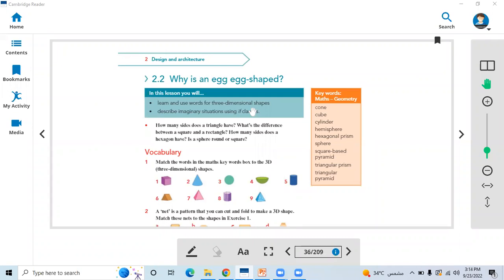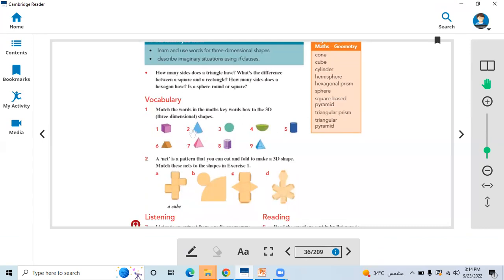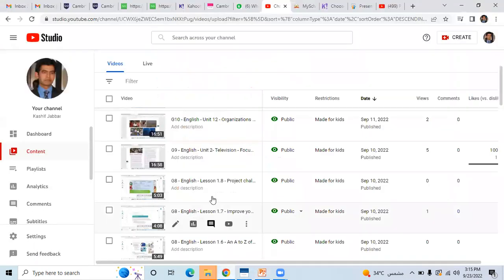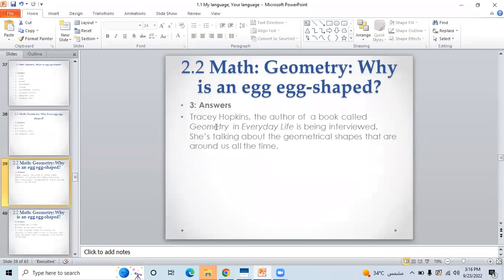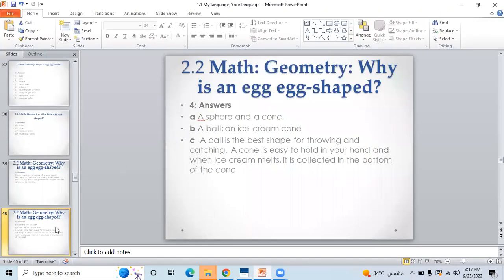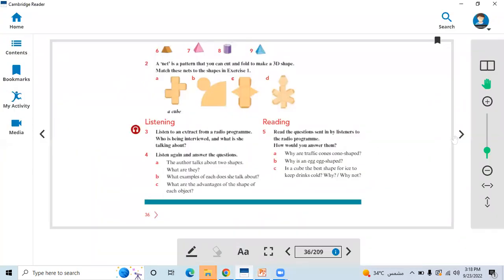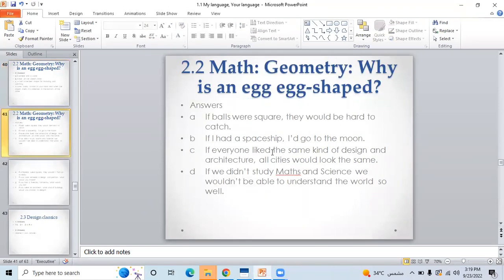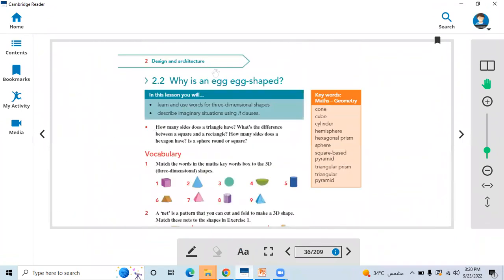G8 - English - 2.2 - Why is an egg egg-shaped?